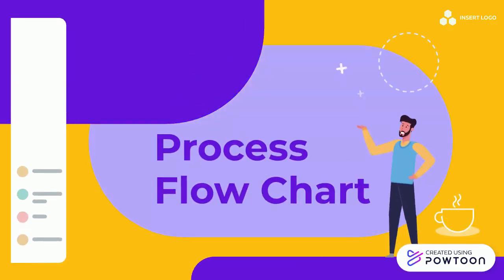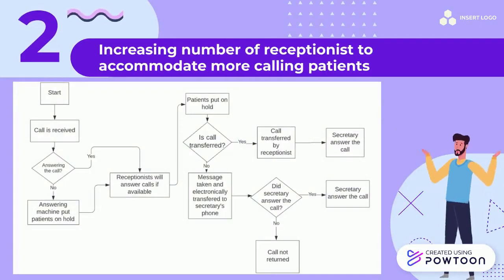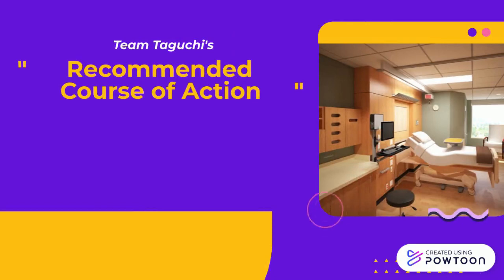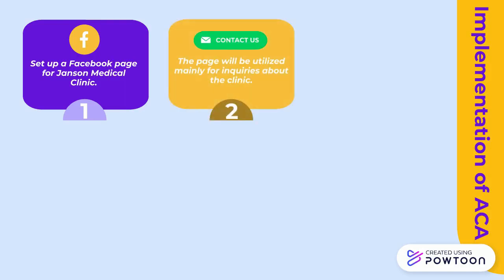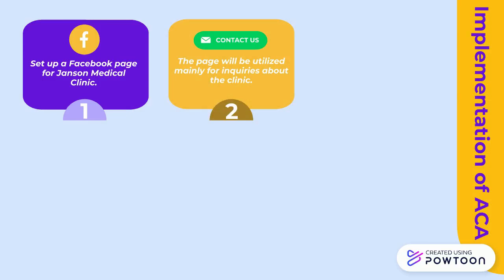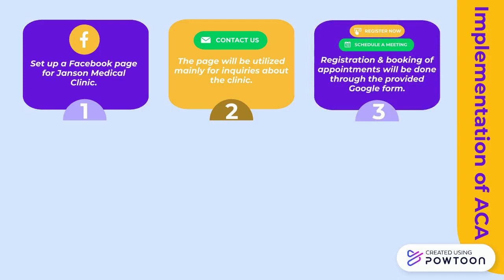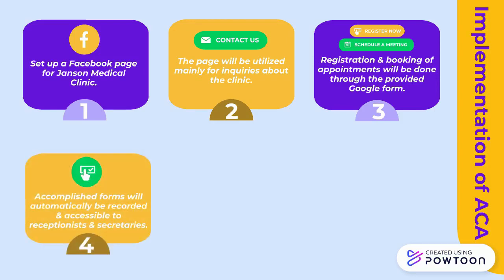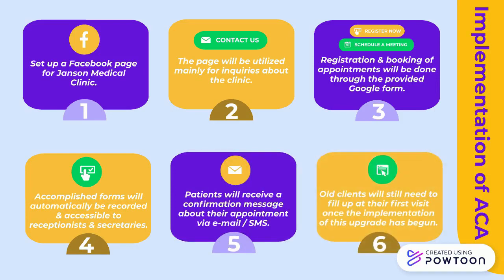Part 4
Copy of -- Created using Powtoon -- Free sign up -- Create animated videos and animated presentations for free.  PowToon is a free tool that allows you to develop cool animated clips and animated presentations for your website, office meeting, sales pitch, nonprofit fundraiser, product launch, video resume, or anything else you could use an animated explainer video. PowToon's animation templates help you create animated presentations and animated explainer videos from scratch.  Anyone can produce awesome animations quickly with PowToon, without the cost or hassle other professional animation services require.